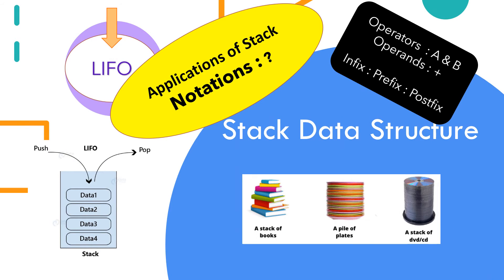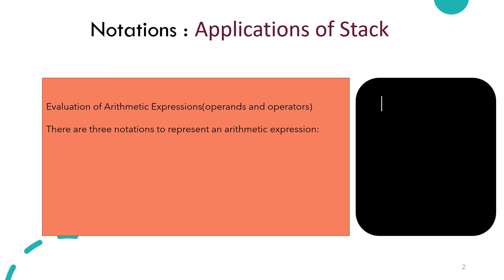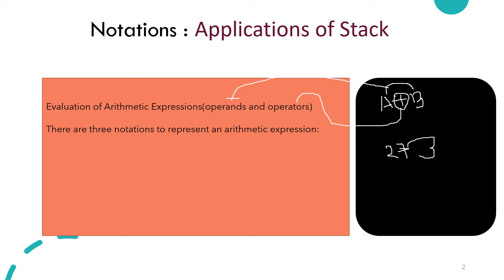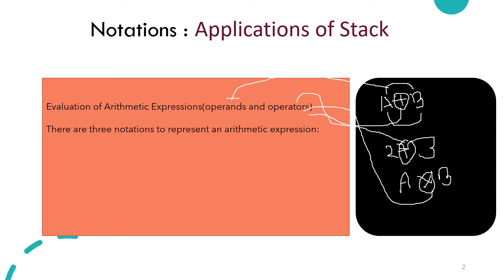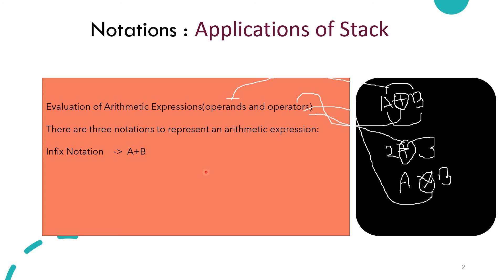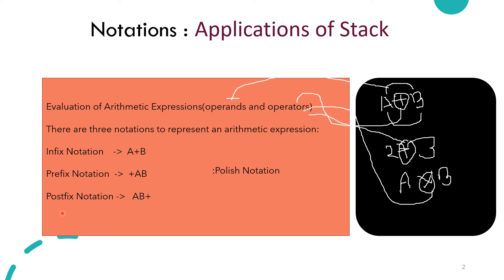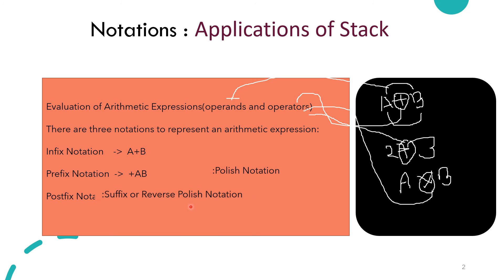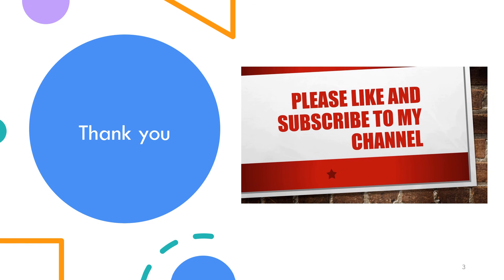Notations in Stack Data Structure | infix | Prefix | Postfix | Stack Notations(Part1)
Notations for Arithmetic Expression
There are three notations to represent an arithmetic expression:
Infix Notation
Prefix Notation
Postfix Notatio